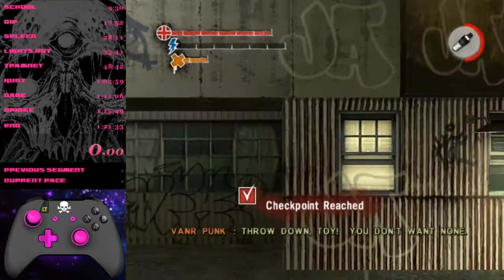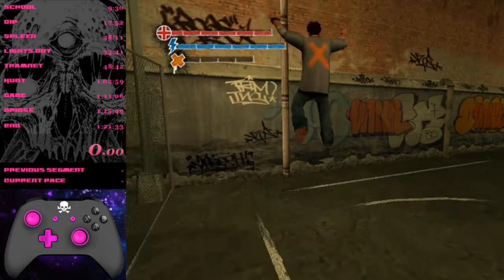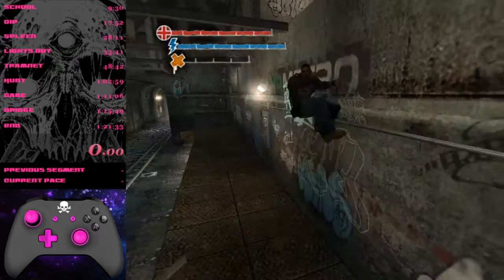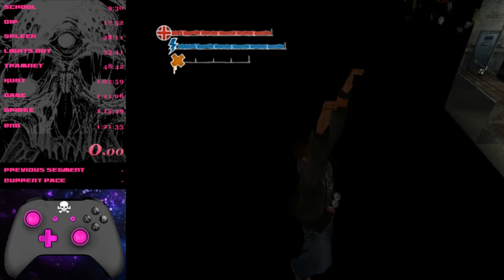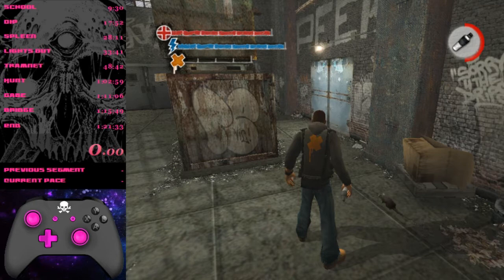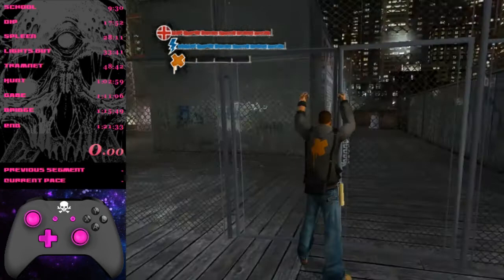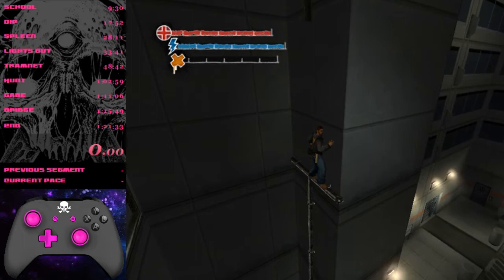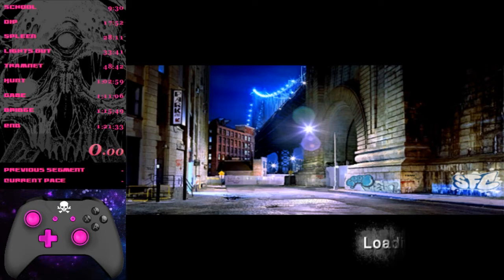"Any% Tutorial"- Zips, Clips & Skips (Marc Eckos Getting Up)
This is a tutorial for some of the more difficult tricks that are used in any%. This is a good place to start once you've gotten familiar with the game and want to start doing runs. (note: some glitches used in any% require 30fps "zips/ledge running").

0:00 Intro/Tutorial Skip
1:29 Storefront Row Skip
2:55 Subway Tunnels Ledge Clip
3:58 Lay Up Zip
5:57 Gabe's Hood Graffiti Skip
7:20 Meat Packing Plant Movement
7:50 Vanr Chillspace Graff Clip
8:24 Yard Entrance Graff Clip
8:46 Amusement Pier Tower Skip
9:48 Freeway Zip
10:29 Exterior CCK Jump 1 (hard)
11:14 Exterior CCK Jump 2 (easy)
11:31 Interior CCK Floor Clip Zip
12:23 SFC Hideout Zip
13:16 Outro/Port Authority Floor Graff Clip